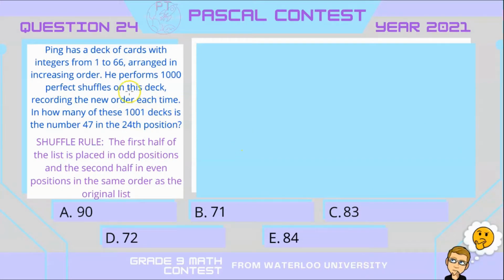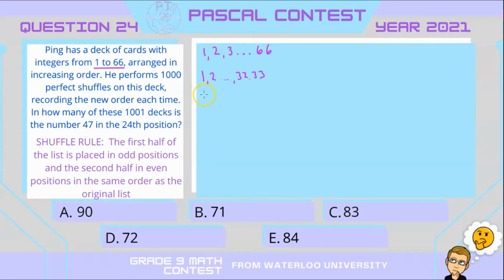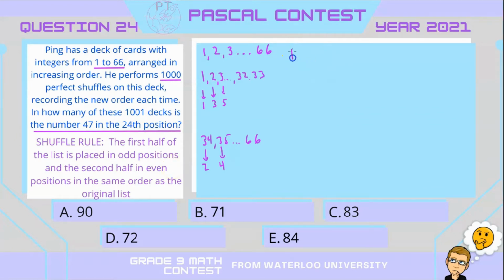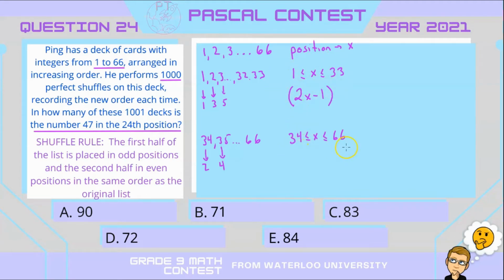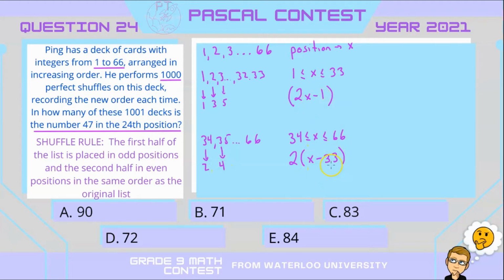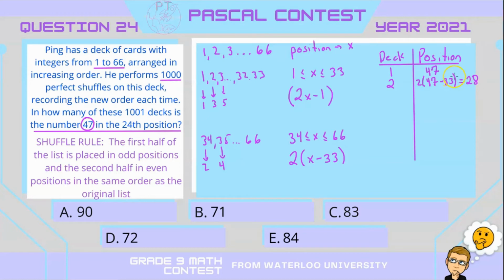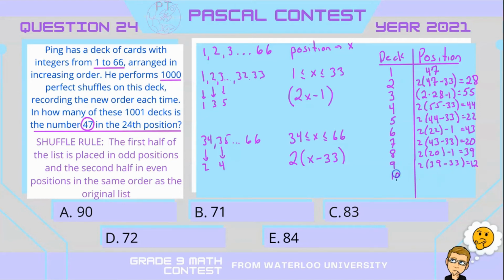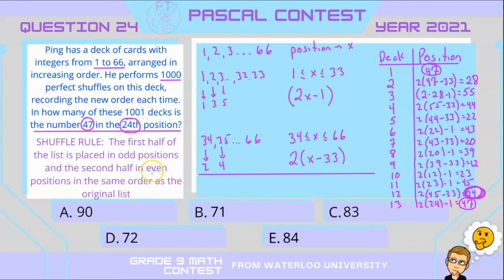Grade 9 Math - Pascal Contest Question 24 - 2021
This is a Pascal Contest Question, specifically, question 24 from the year 2021.  It is a grade 9 math contest offered by Waterloo University.  Try and solve it.  These contest questions don't necessarily follow the curriculum of the grade 9 math course as this contest is offered worldwide and curriculums can be different  Therefore, these contests test your math problem solving skills by offering math related brain teasers or a math puzzle that you need to use math to solve.  If you plan on writing the Contest this year, good luck!  Also, see my website for free high school math and science resources:  youtubephysicsteacher.ca

Chapters
0:00 Contest Question
0:14 Channel Intro
0:26 Question Solution
5:10 Next Week's Question
5:19 Please Subscribe